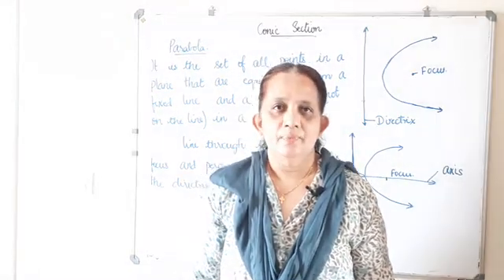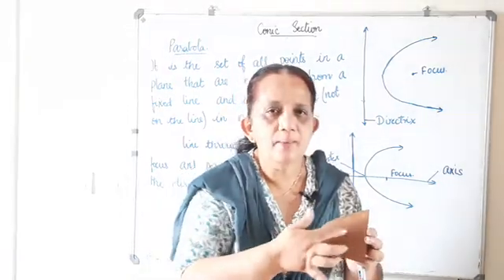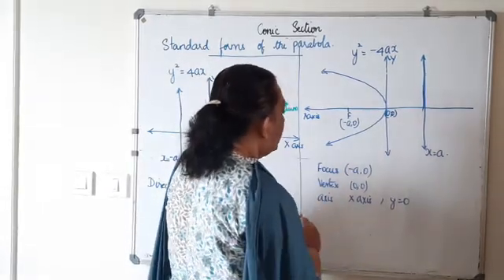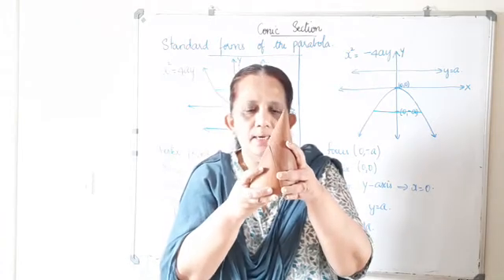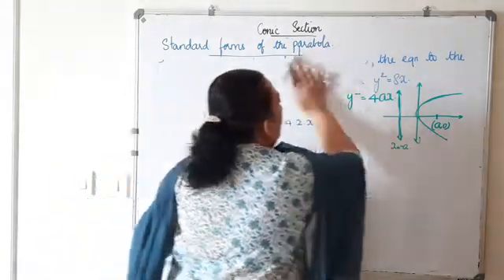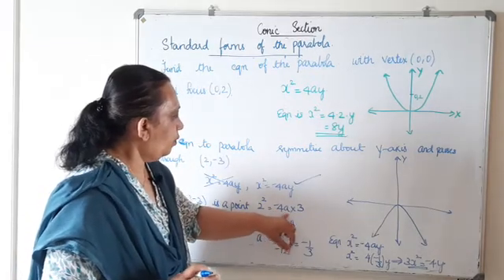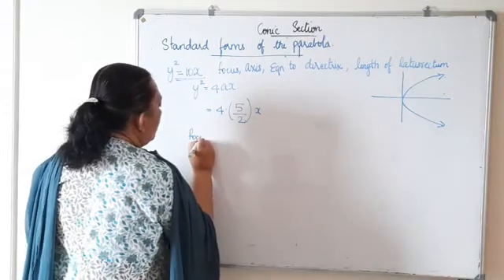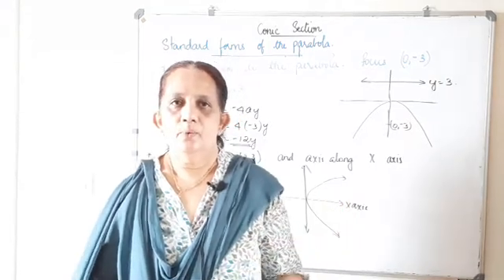Plus 1 Mathematics, Conic Sections, Class-2, Sherin Mary D'Cunha